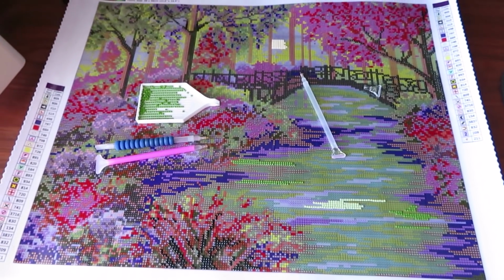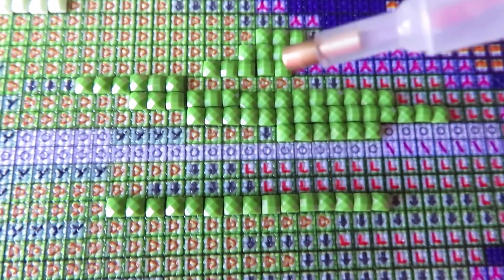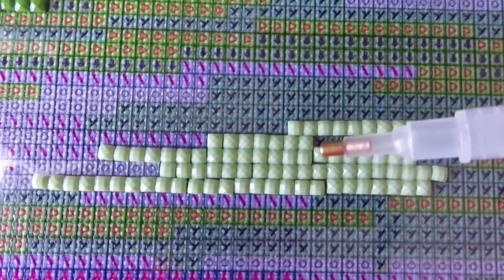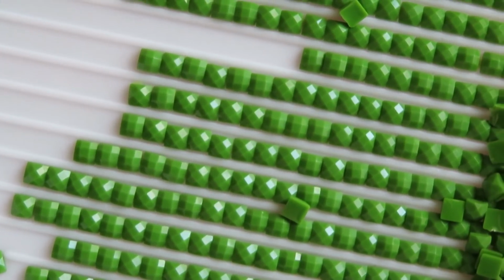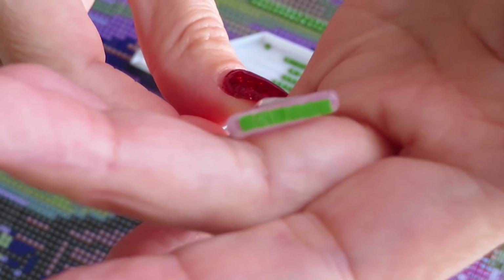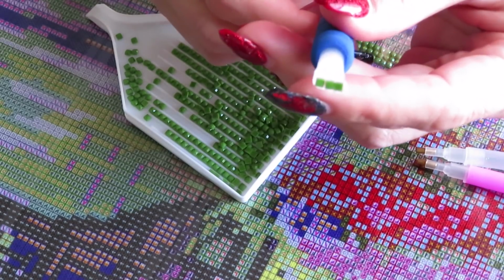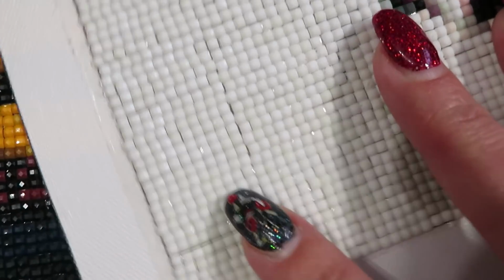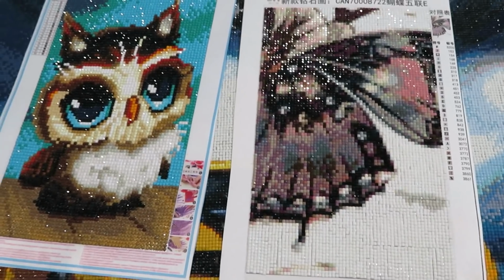Gaps In Your Diamond Painting??? Tips And Tricks How To Fix It.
Many of us have Gaps in Diamond Painting after project is finished. But why? Can we fix it? Lets see together what we can do about this. So here is my tips and tricks on how to avoid this problem.